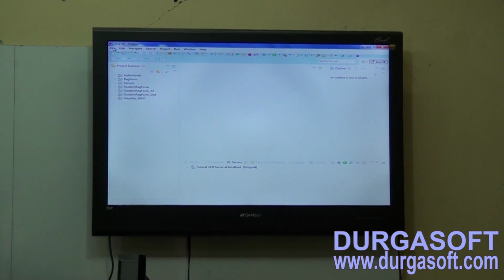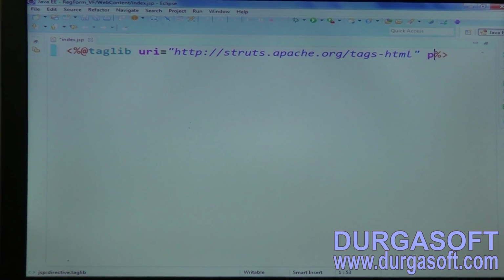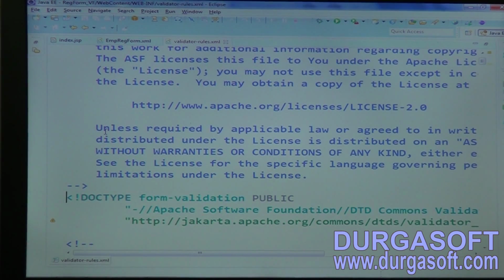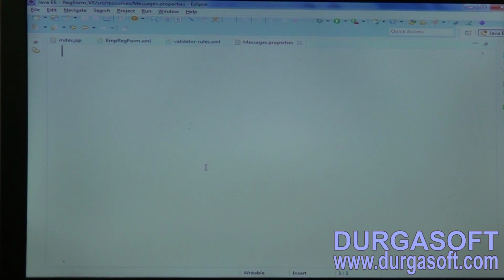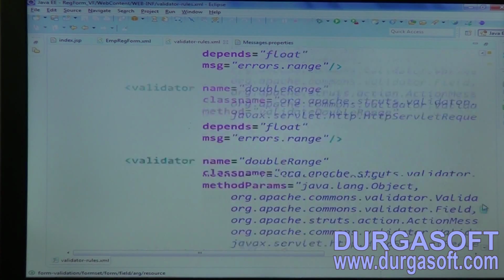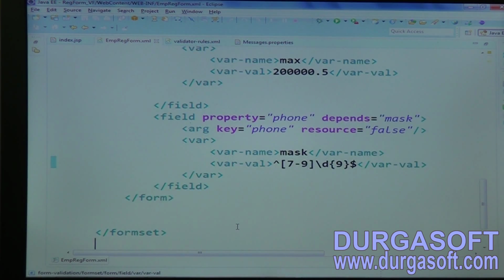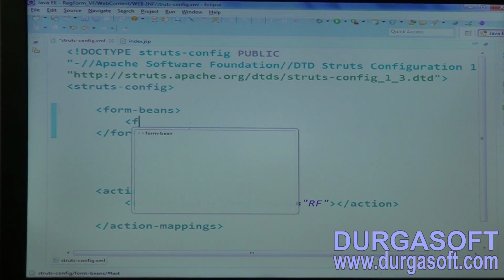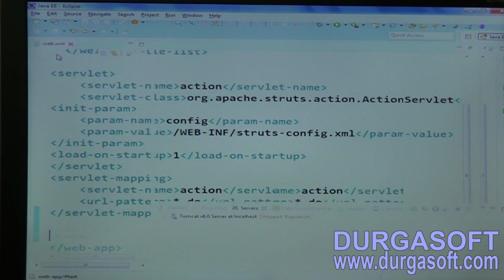java struts tutorial|Struts Framework Part - 15 by Naveen